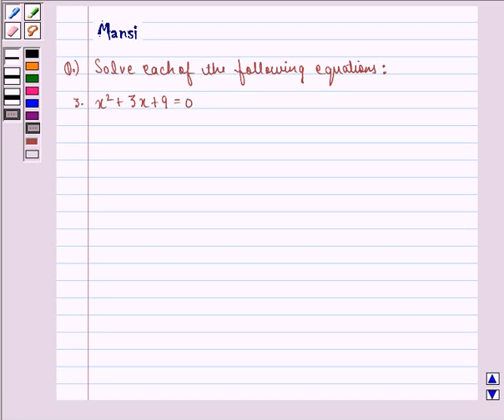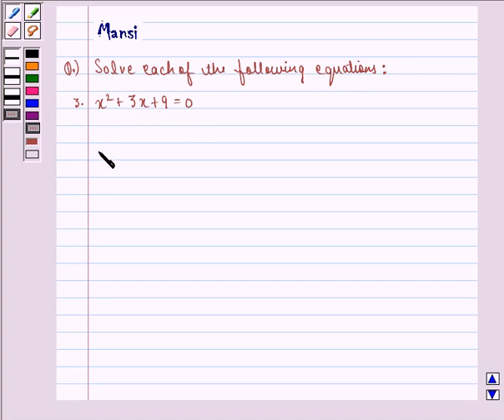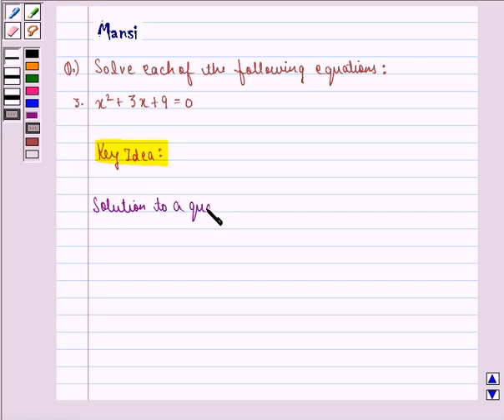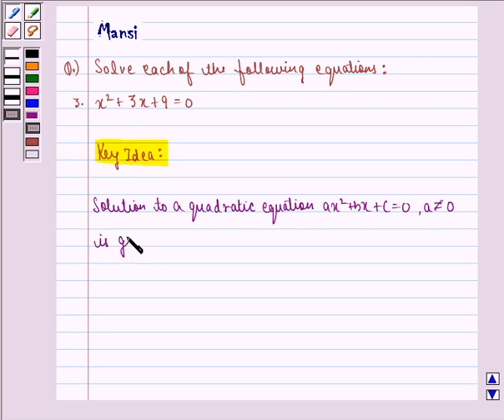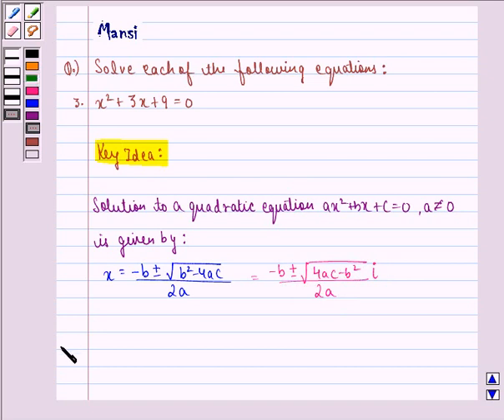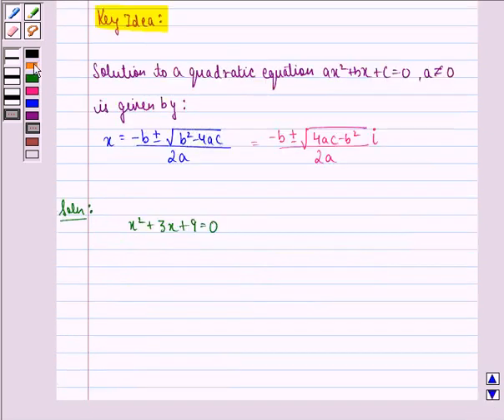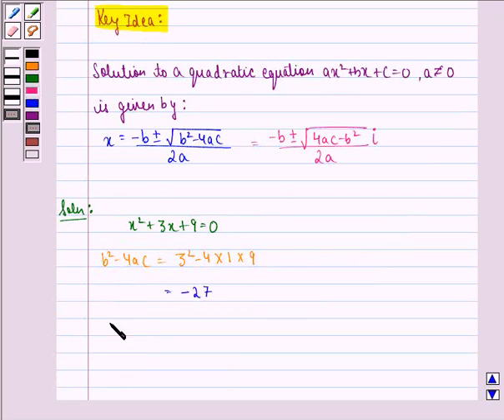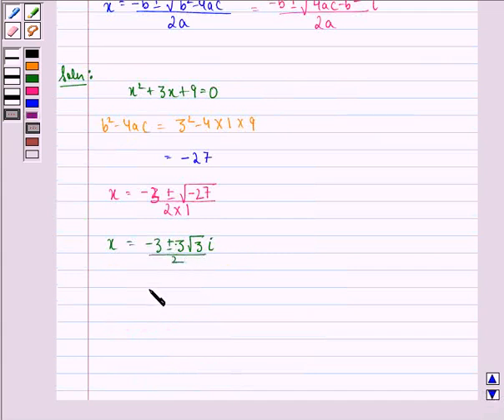Example:Calculate Complex Roots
In this example, we calculate complex and real roots of a quadratic equation using quadratic formula.